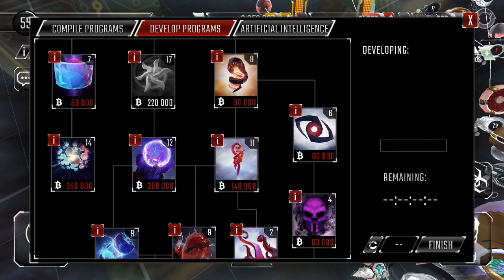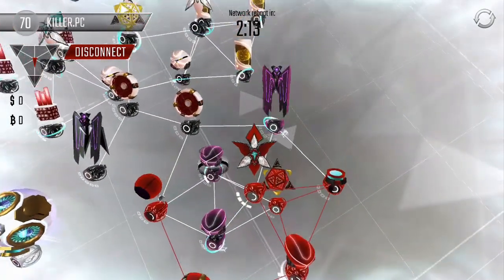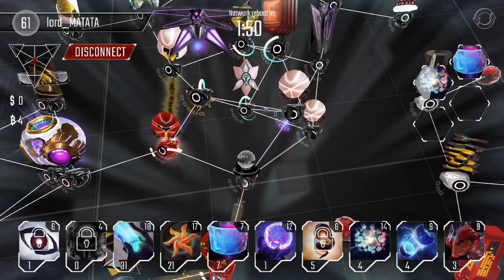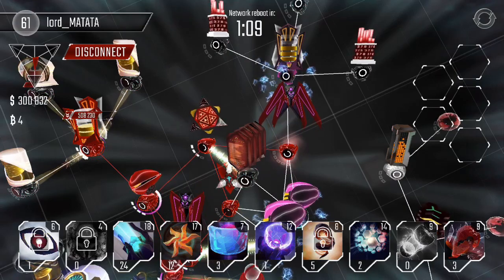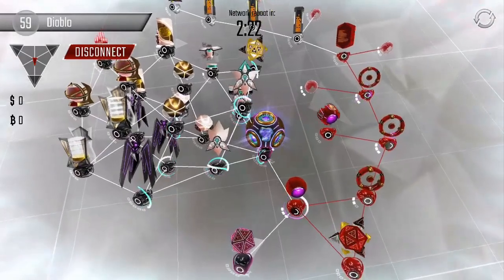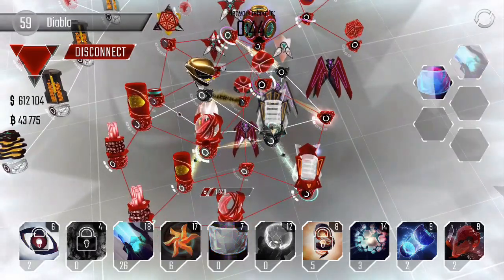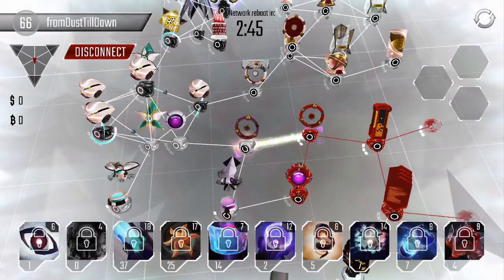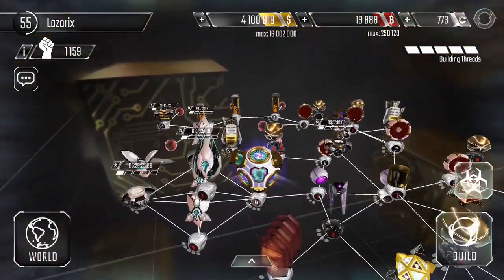Beams WITH Shurikens Combo! Hackers - Join the cyberwar! Episode 108